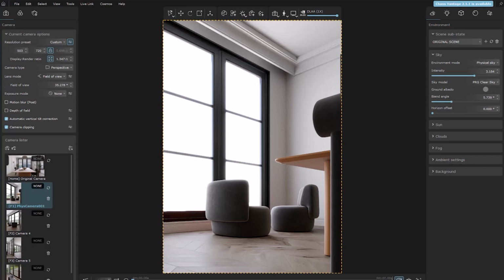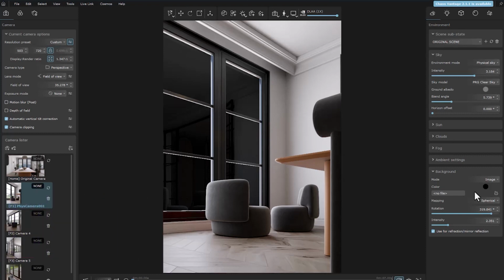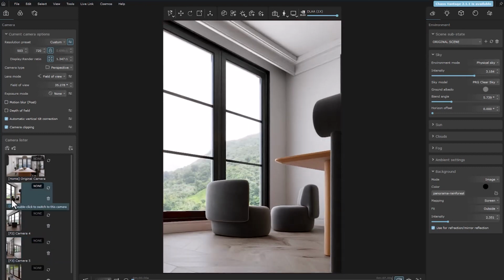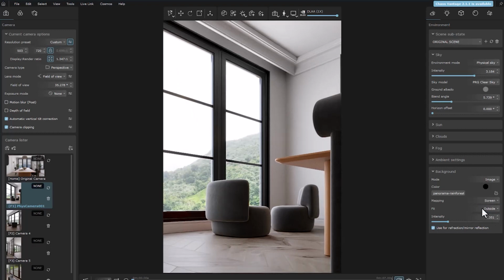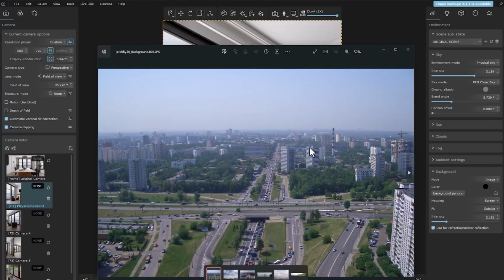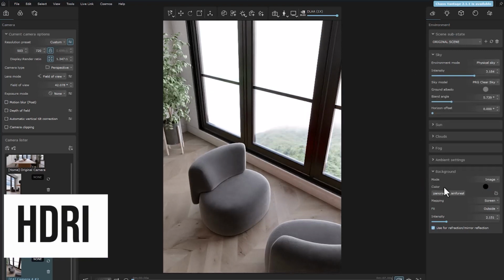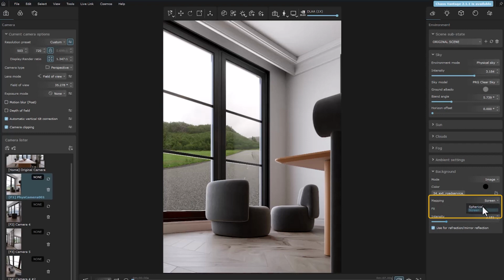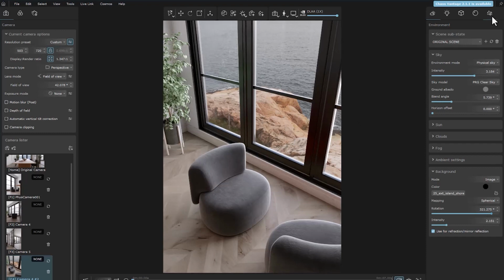Chaos Vantage | Improve Your Work With Background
Using the right background in the render is one of the most important factors in improving the output.
In this video, we will teach you how to use ordinary images and HDRI in the Vantage software for the background.
We will also teach you the most important points and factors that help us improve the output.

⏱️ Timestamps
0:00 Intro
0:25 Inreface
1:00 Images
4:45 HDRI